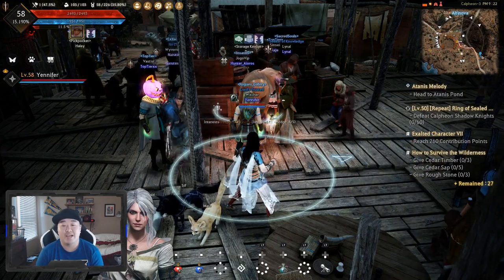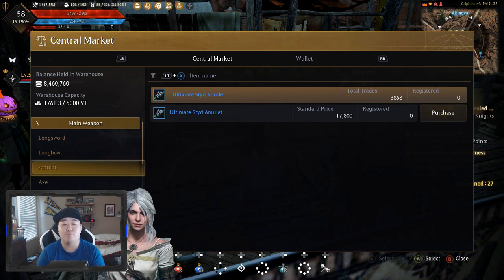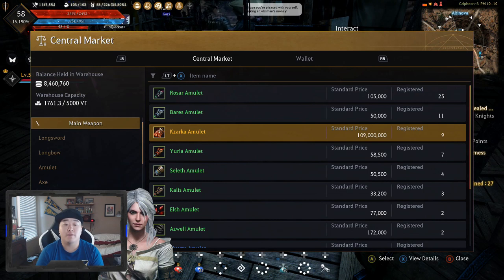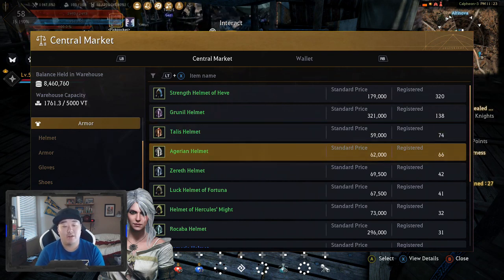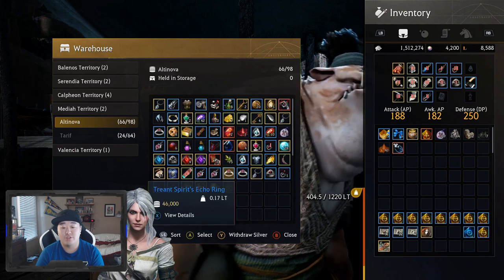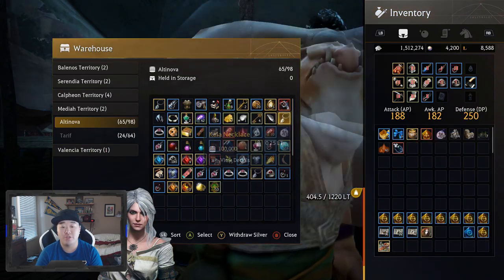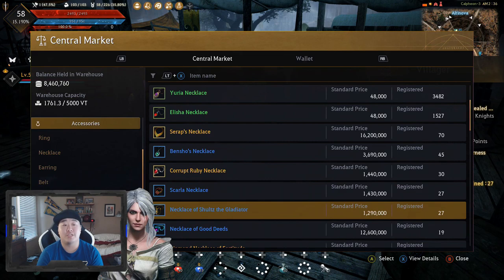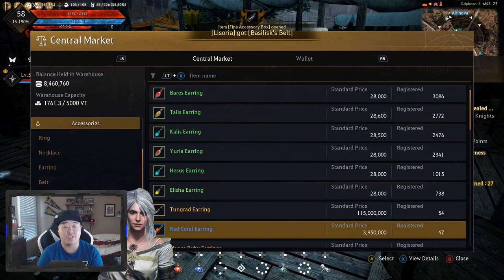Noobs Guide To Gear Progression - Black Desert Online Playstation 4 - Part 4 - BDO PS4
In todays video I give my personal opinions on gear progression and what you should be aiming to make upgrades on in Black Desert Online for the Playstation 4. Black Desert PS4s release has lead to this series titled Noobs Guide and as ive said alot, I just want to thank you all for the support and constructive criticism.